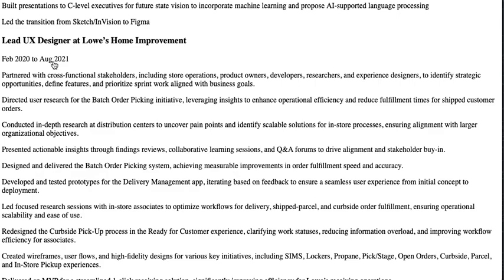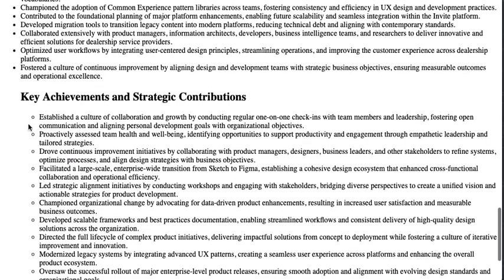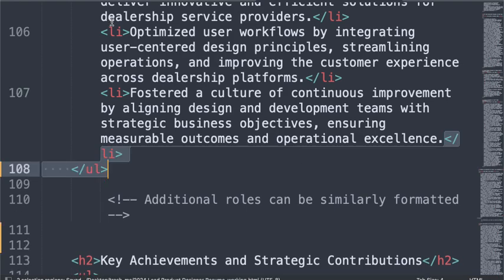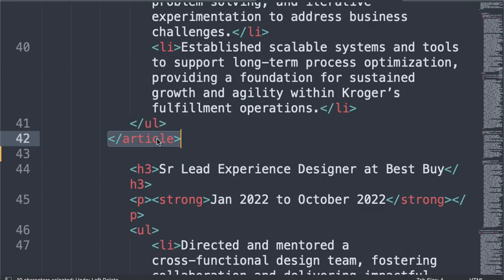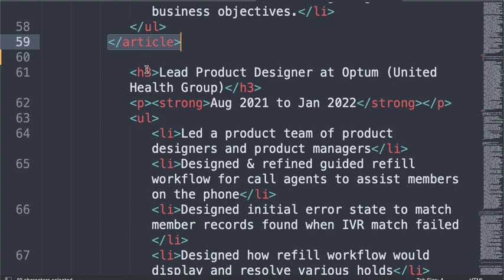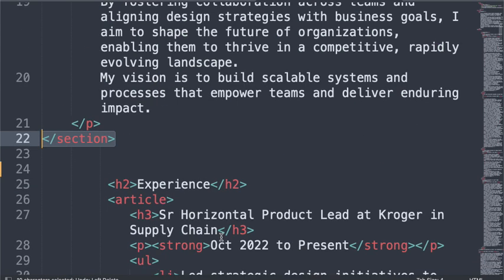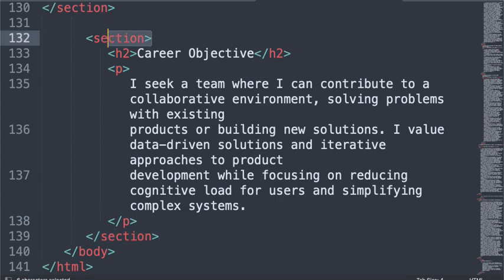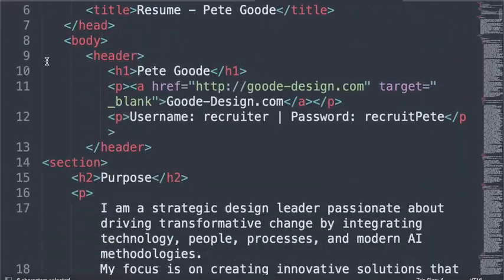Finalizing Formatting of HTML 3 of 3 (7m)